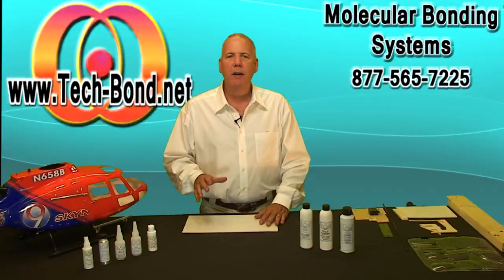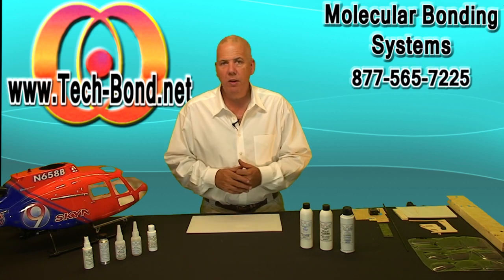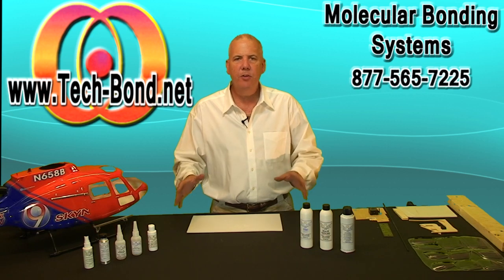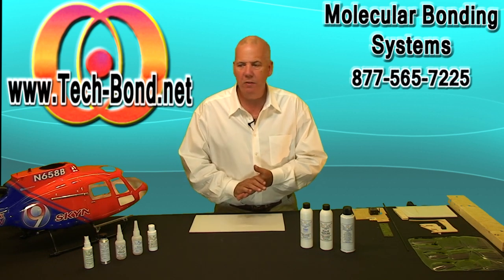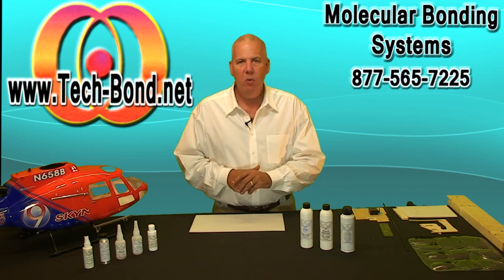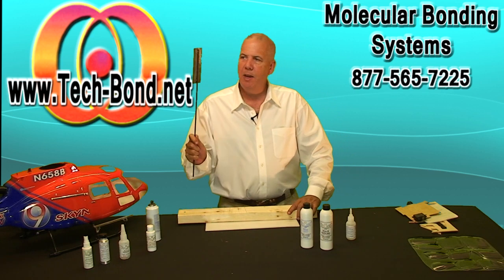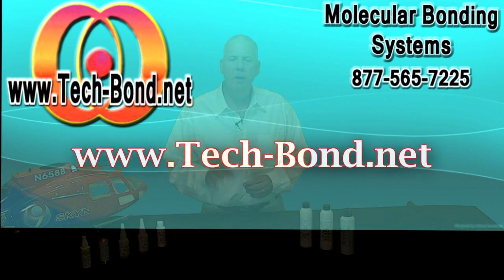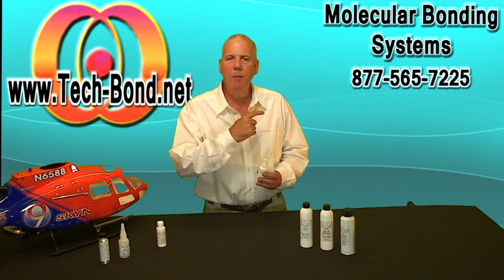Tech Bond Molecular Bonding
Newest Technology in Molecular Bonding